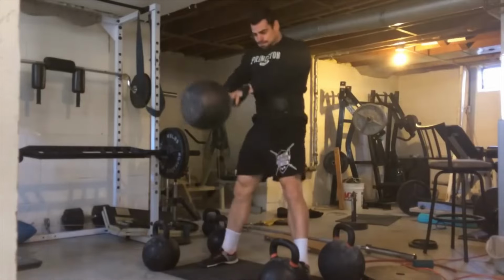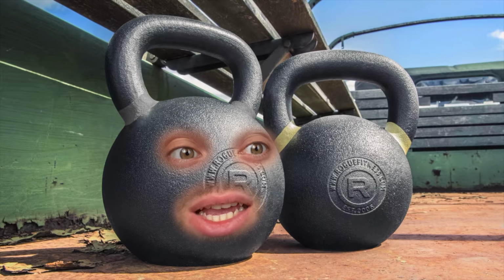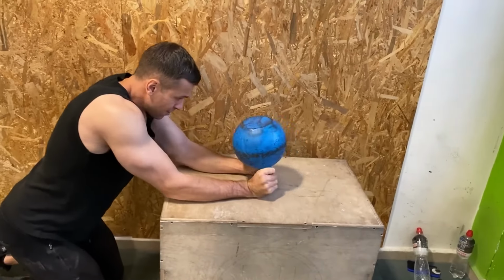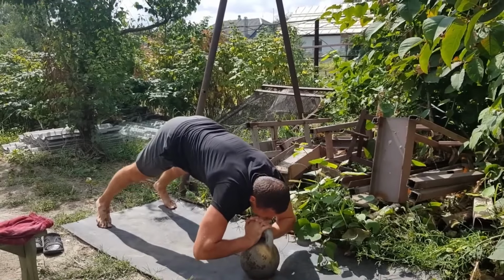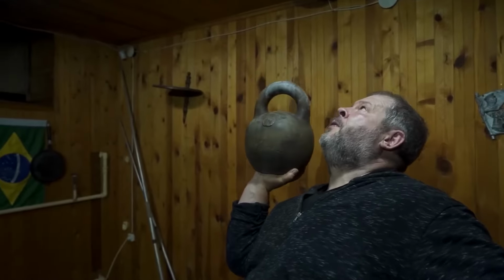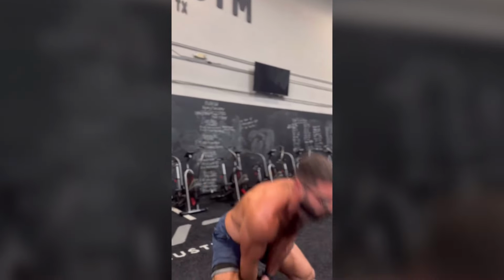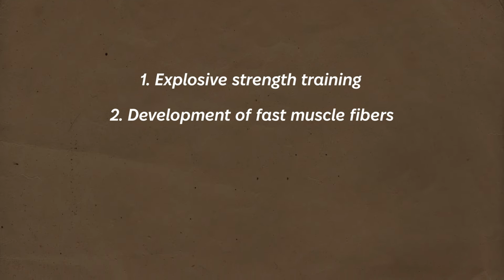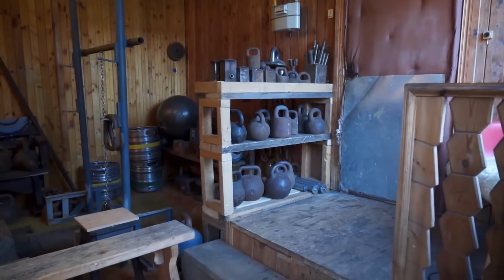Crazy kettlebell exercises. You must see!